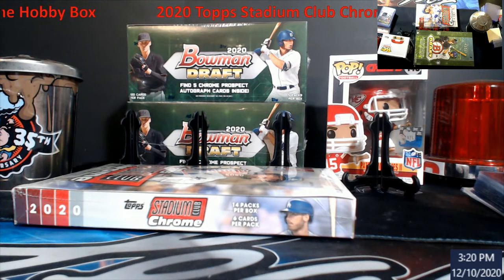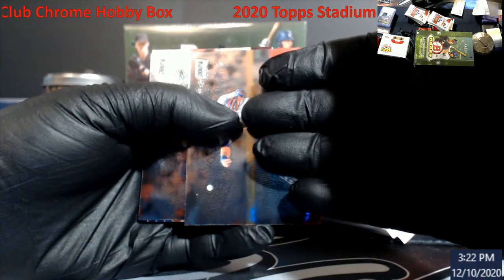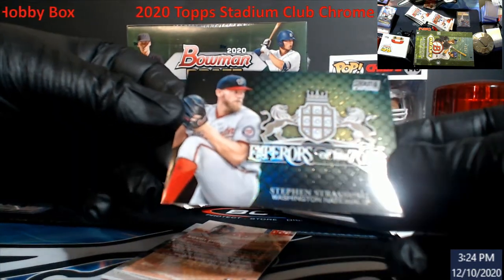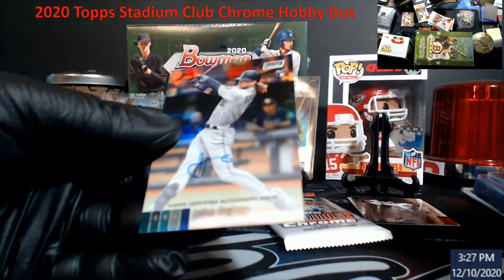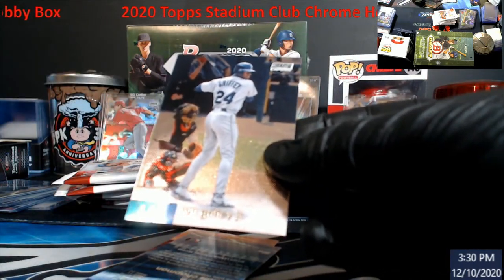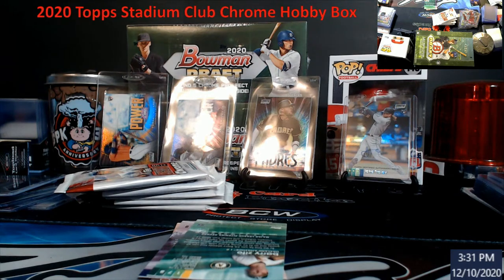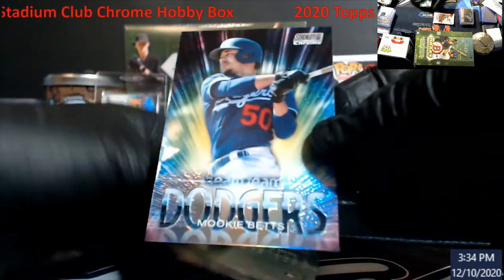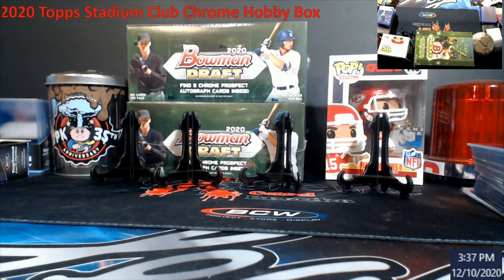2020 Stadium Club Chrome Hobby Box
2020 Stadium Club Chrome Hobby Box

1811 N Dixie Ave #104

Who do I collect:
Roberto Clemente
Michael Jordan
Nolan Ryan
Sidney Crosby
Vintage Cards